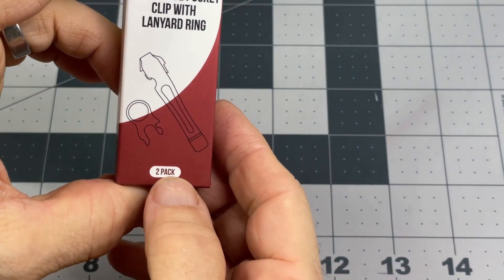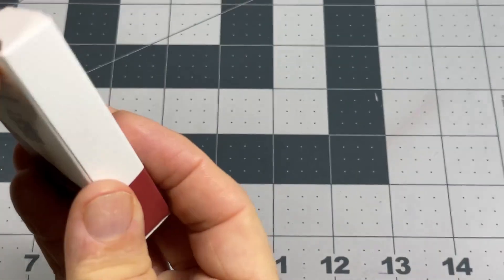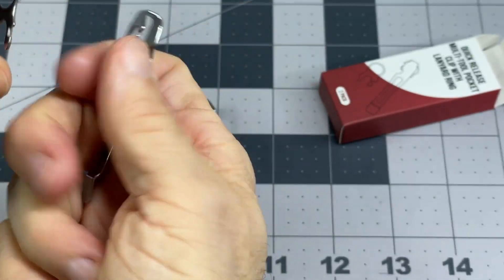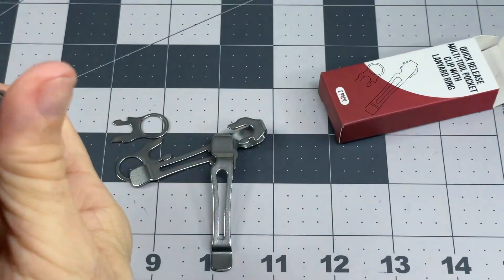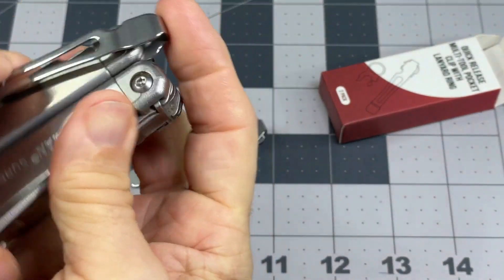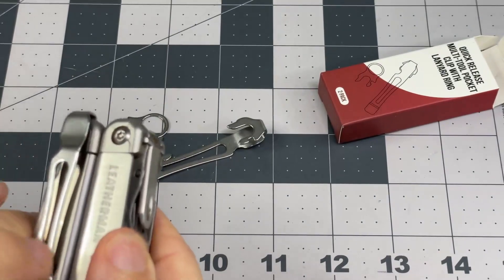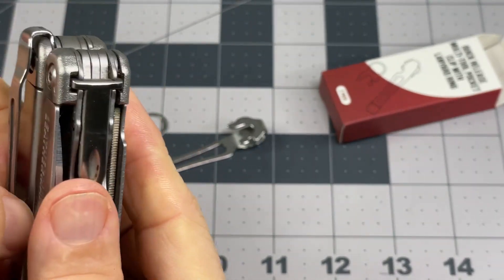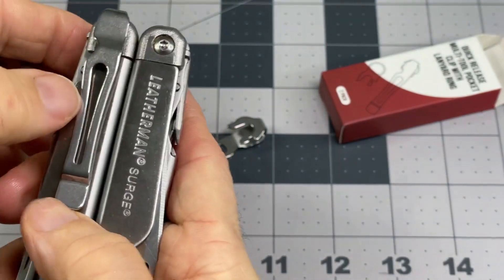Samorillo 2 Pack Leatherman Pocket Clip + Lanyard Ring Review, a safe way to keep a leatherman in yo